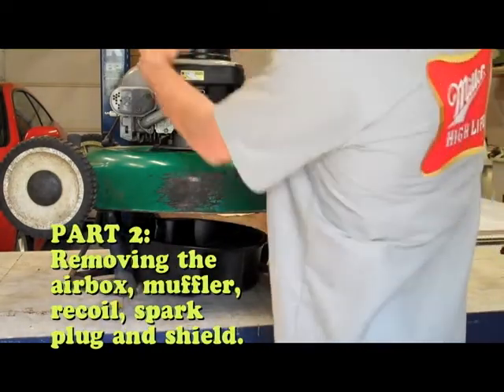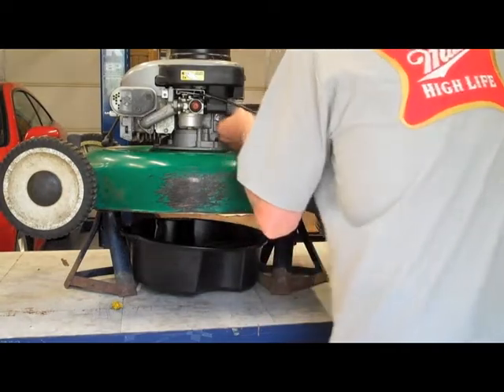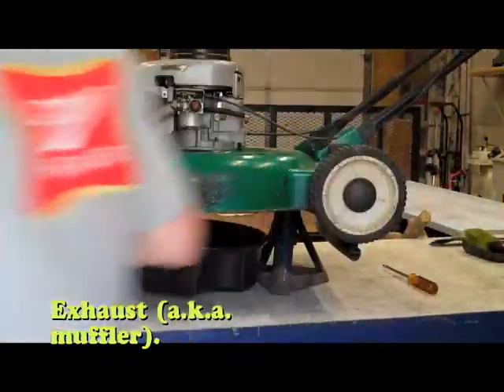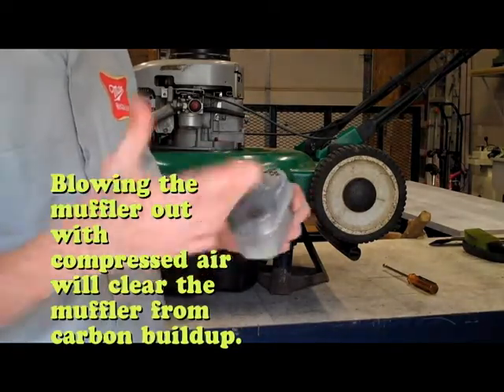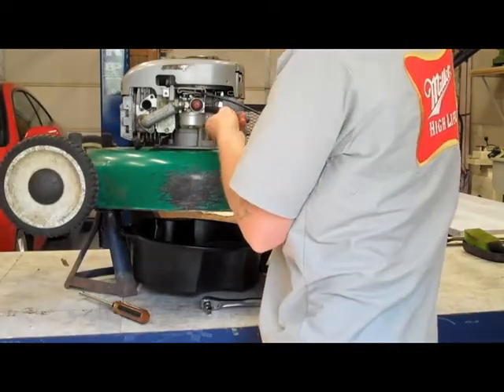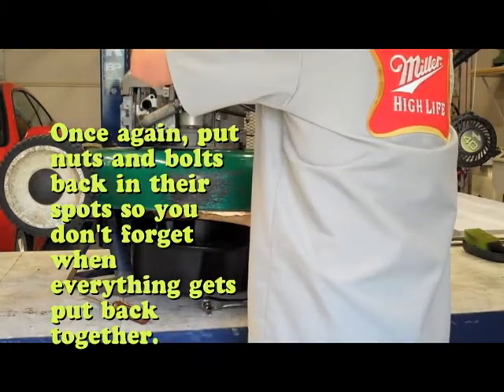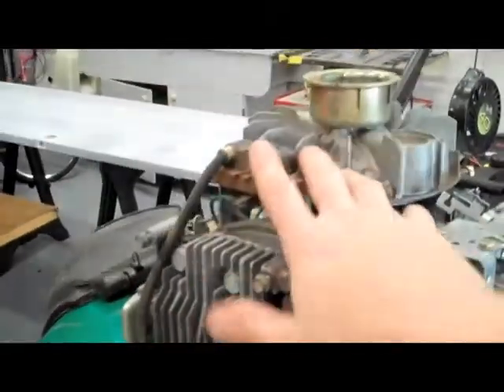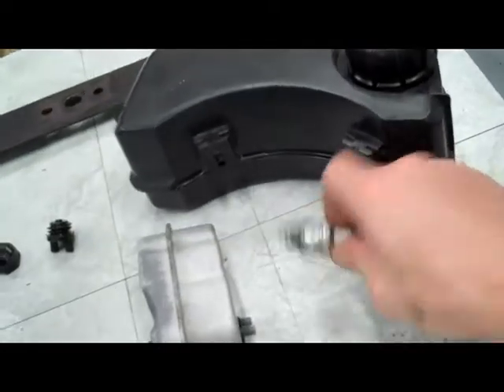Small Engine Repair Pt. 3: Removing Exhaust System & Recoil Starter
Part 3 of how to do light to moderate engine repair.